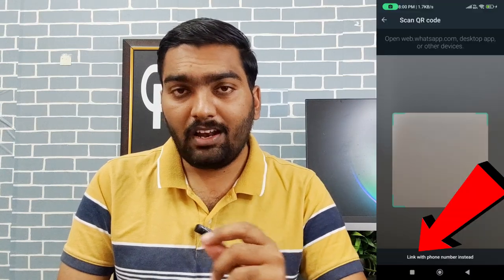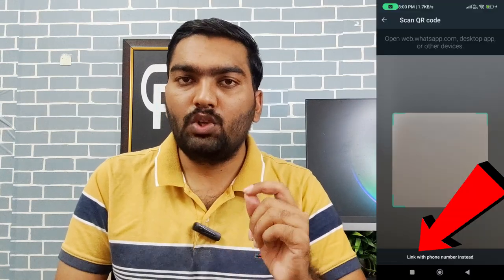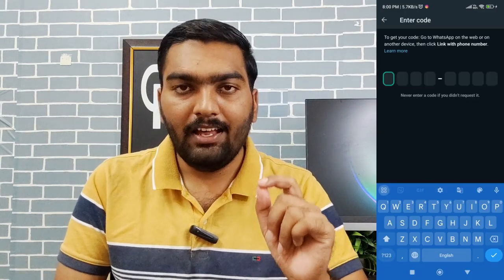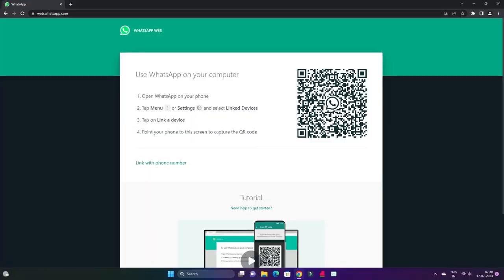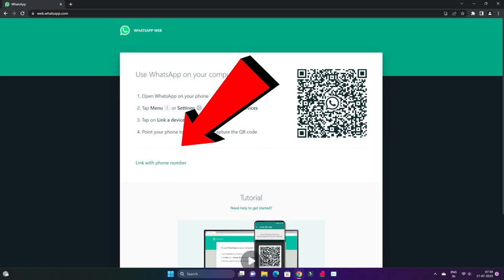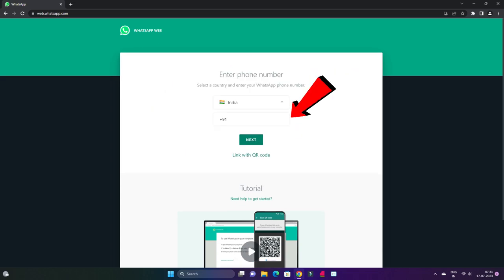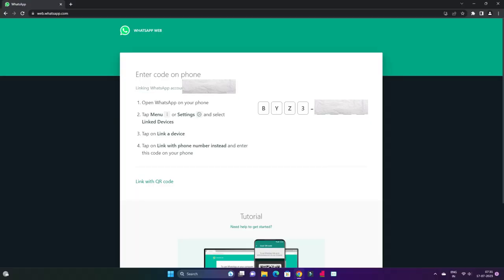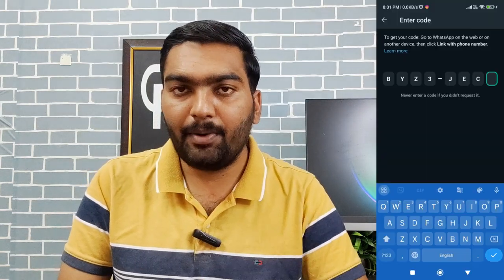WhatsApp Web New Update 2023 Tamil | Link with phone number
WhatsApp link with phone number instead whatsapp web full explained video in Tamil 2023